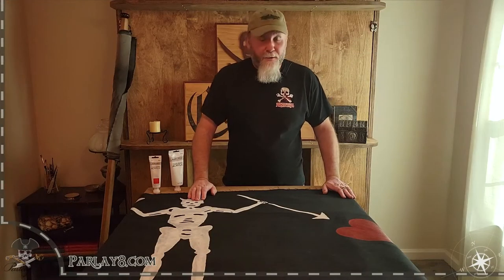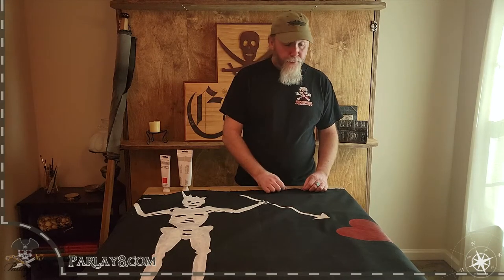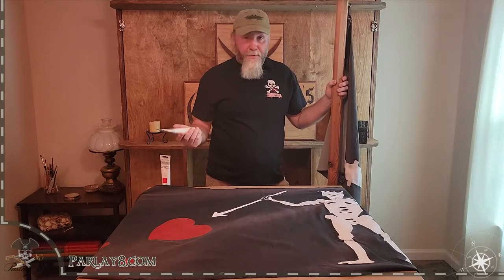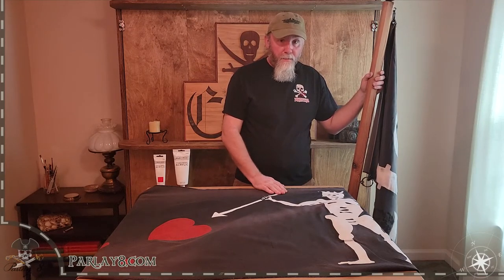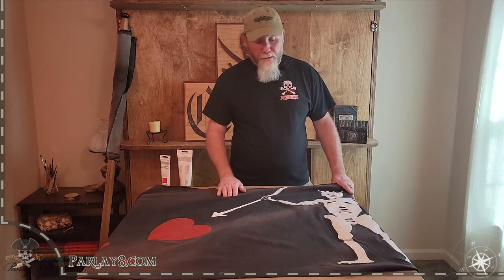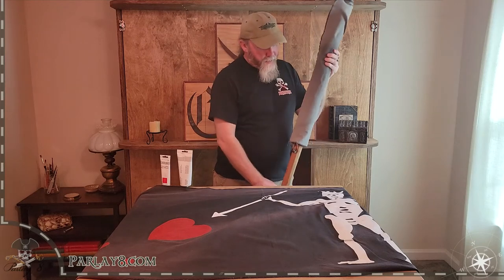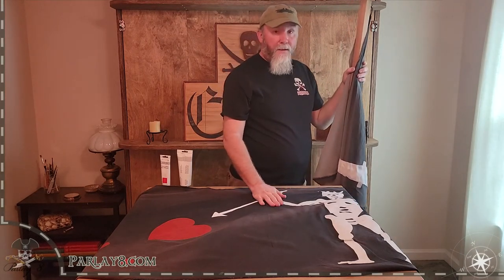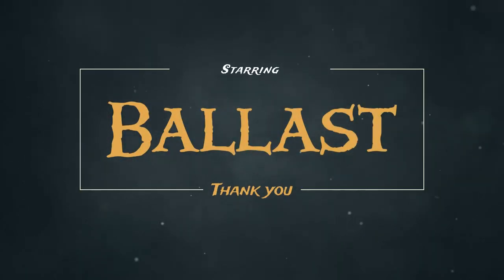Parlay 8's Black Flag: Material and Care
Ballast takes a break from painting his latest flag to go over what our black flags are made of and some care tips to make them last the longest life they can. We can do sizes from 3*5 to 11"x17" car flags. All hand painted and all on canvas.

Our channel is about our adventures as Parlay 8 and the reenactment company Loose Cannon Company. We cover lots of cool stuff such as pirate history, 18th century history as well, living as pirates today and the ups and downs of our business. What started out as a hobby and a past time 10 years ago has turned into an obsession. Everyday and every year we look to better ourselves and those around us. We love the history and the style.